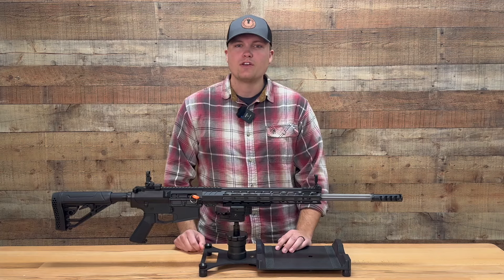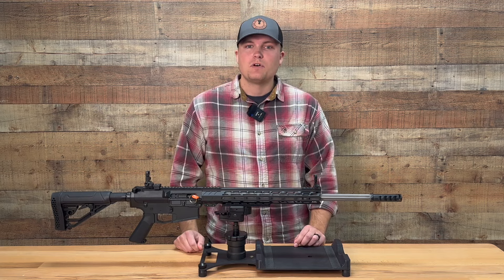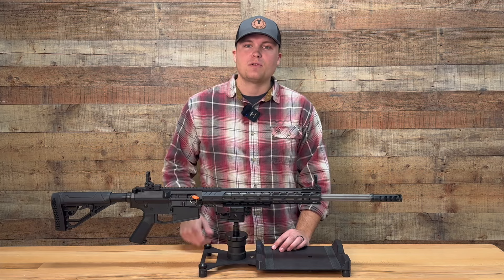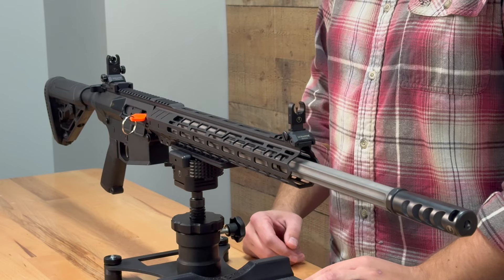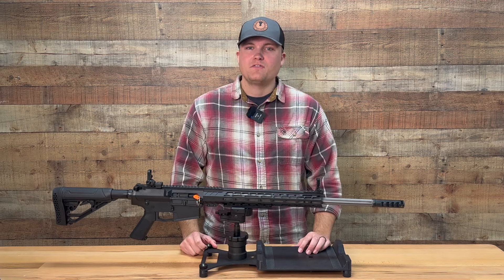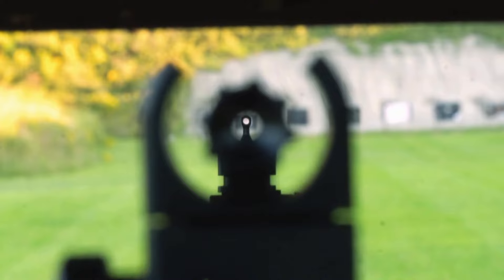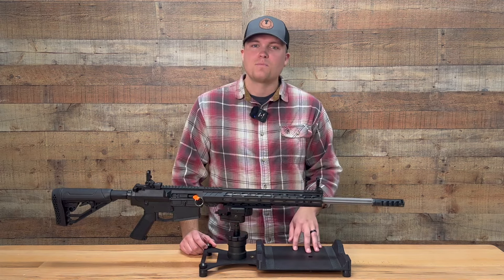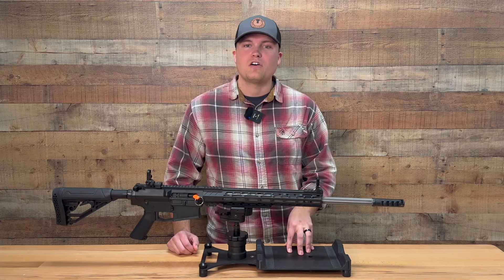1,100 Yards with IRON SIGHTS!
In this Ultradyne video, Joe hit 1,100 yards with the C4 iron sights, watch to see the entire process.

To receive exclusive discounts on Ultradyne Products, sign up for our mailing list!